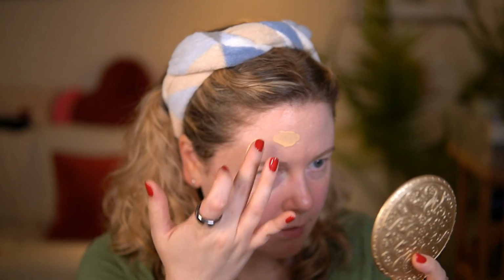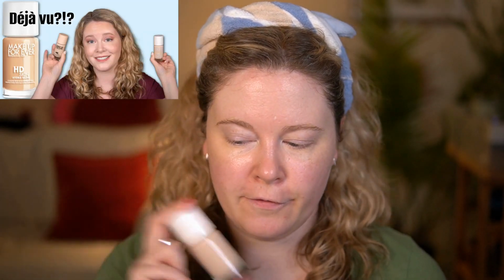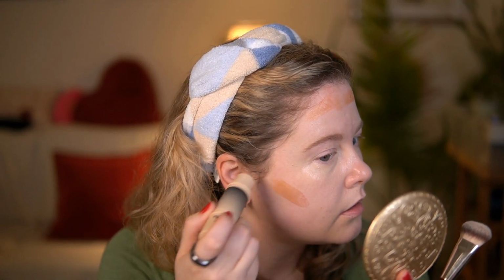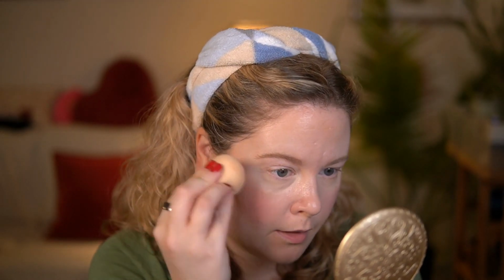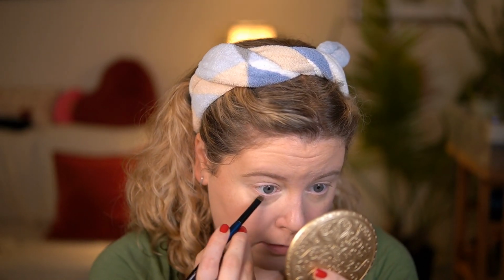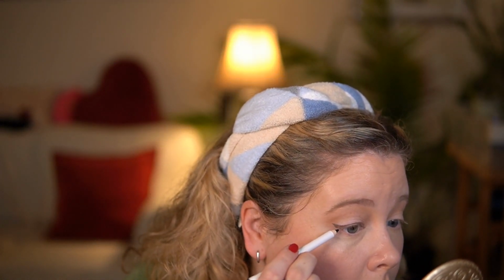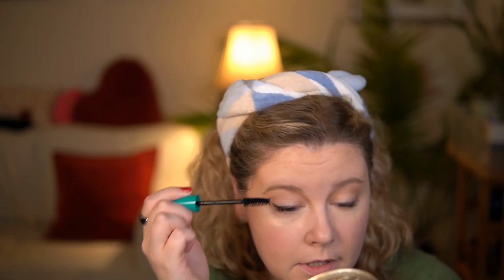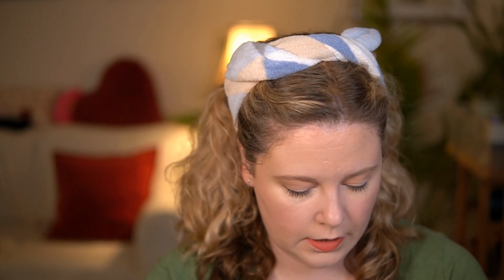FabFitFun DEMO: Dibs, Glossier, Thrive & Saint Jane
★ Videos Mentioned ★

★ Tools ★

★ Timestamps ★

Intro - 0:00
Saint Jane SPF - 0:35
Dibs - 7:49
Glossier Eyeliner - 16:30
Thrive Mascara - 20:06
About Face Lip Liner - 21:47
Glossier G-Suit (Curve) - 22:19

★ YouTubers Mentioned ★

★ Info for Creators ★